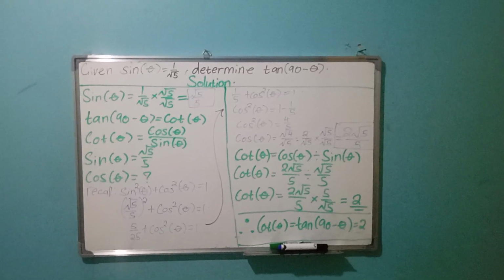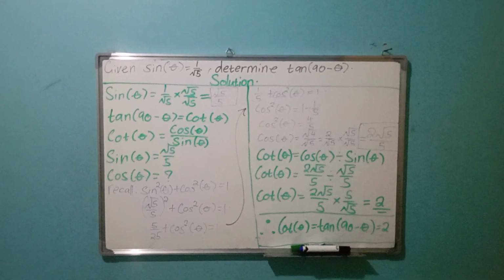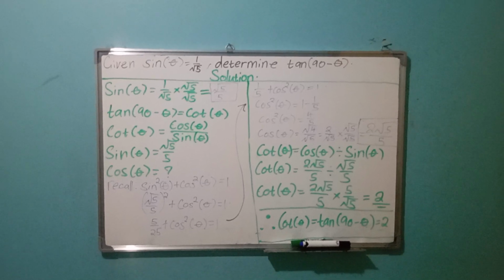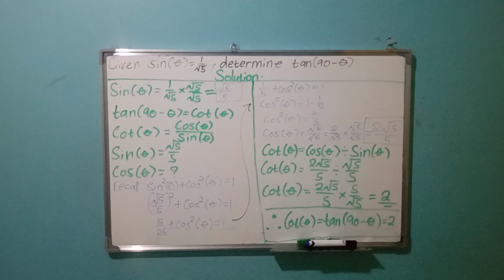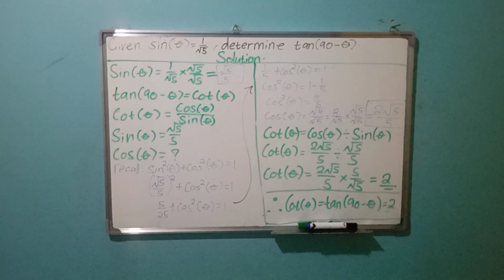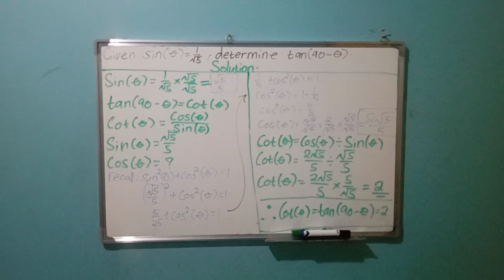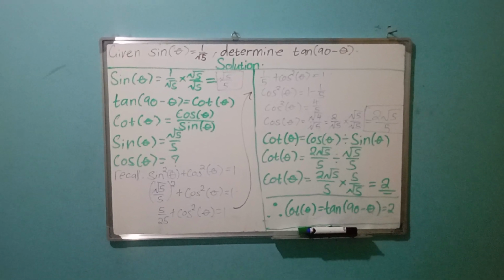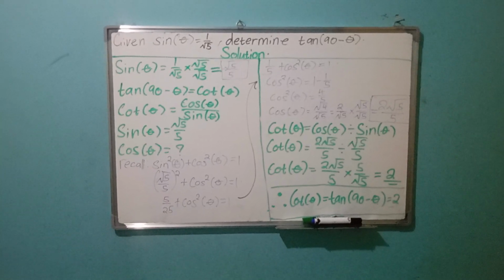Finding other trigonometric ratios given one ratio using trigonometric identities.